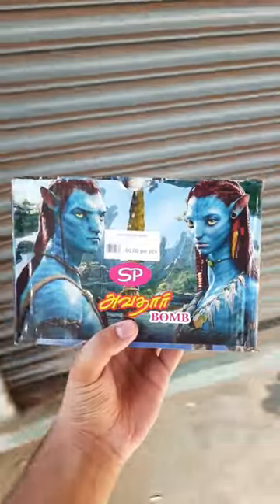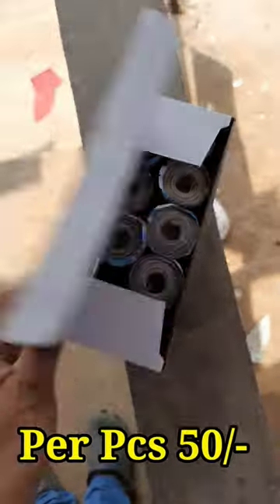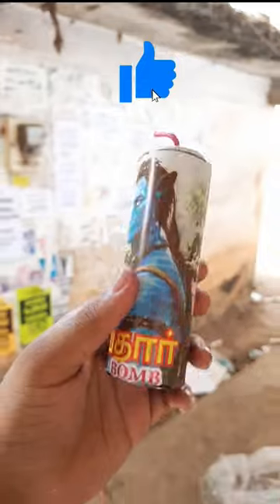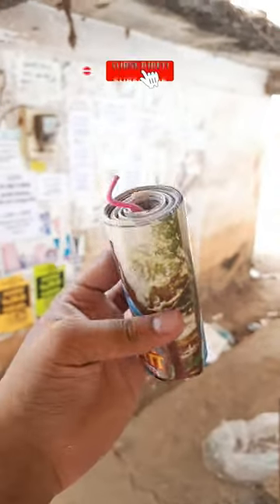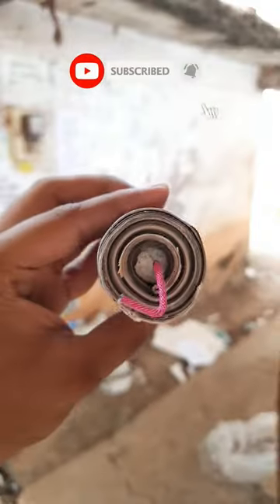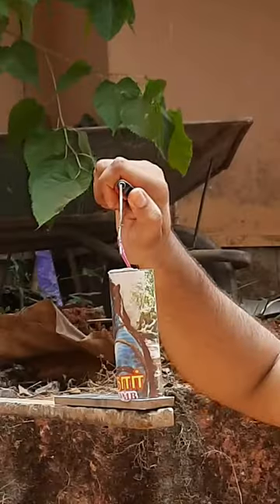🧨🤗 അവതാർ പടക്കാമോ.. Avathar Papper Bomb Cracker Testing